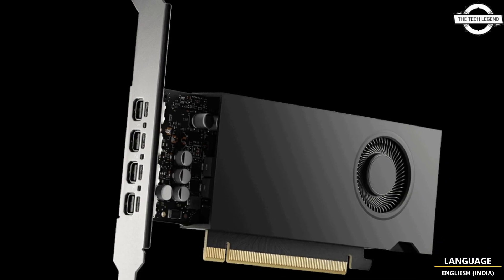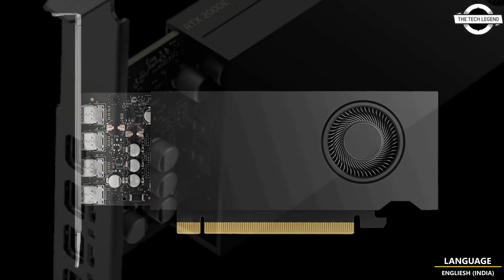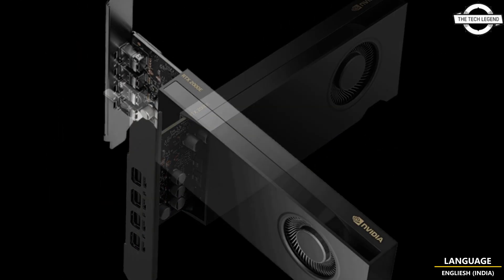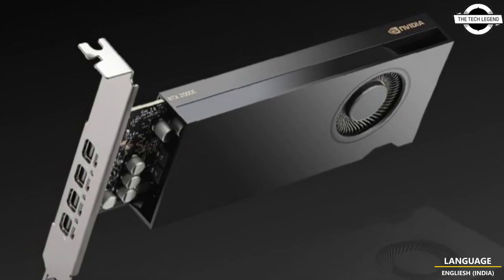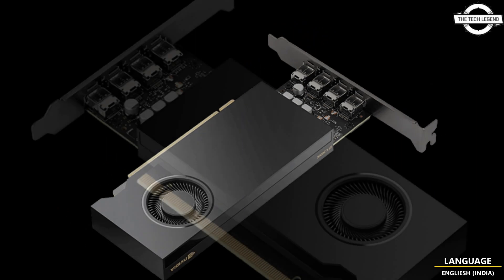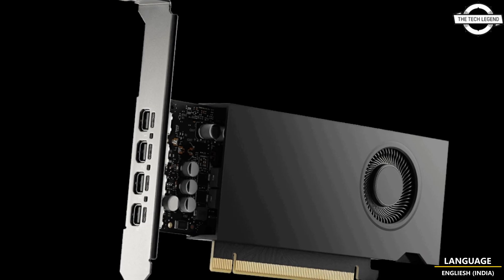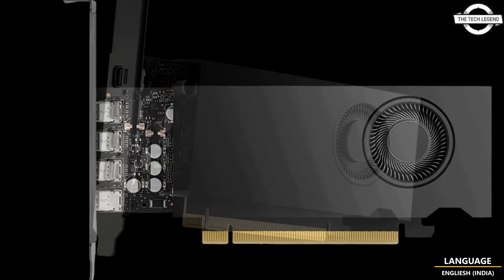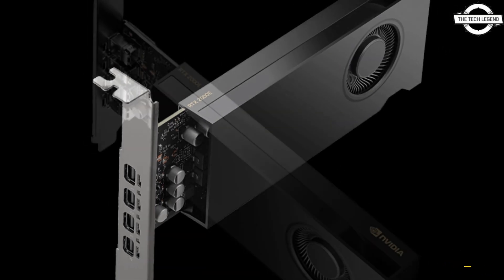NVIDIA RTX 2000E Ada 50W Workstation Graphics Card Launched - Explained All Spec, Features And More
PRODUCT BRAND STORE AMAZON

NVIDIA has silently introduced its latest RTX Workstation graphics card, the RTX 2000E, which features the "Ada" GPU in a compact design. We just stumbled upon a brand new version of the already existing NVIDIA RTX 2000 Ada graphics card for professional workloads. The card is NVIDIA RTX 2000E "Ada" where the 'E' denotes the ECC memory. NVIDIA's RTX 2000 Ada is a professional graphics card in the workstation series launched in January this year and targets the budget segment. The NVIDIA RTX 2000E Ada Generation takes the existing version to newer heights for precision in professional applications. The product page is already live where you can check out its specifications and features. NVIDIA's RTX 2000E Ada is a low-profile and single-slot GPU based on the Ada Lovelace architecture. The RTX 2000E Ada has a slightly smaller shroud than the RTX 2000 Ada Generation but is equivalent in length and carries the same blower-style heatsink. However, the single-slot form factor makes the RTX 2000E Ada more compact and easily adjustable in smaller chassis. Unlike gaming graphics cards, the RTX 2000E will be tackling data errors for high accuracy and precision. While the regular version is already decent for professional apps, the RTX 2000E will be able to detect and fix single-bit errors in real-time, leading to better and more accurate results. ECC memory is particularly helpful in processing data where accuracy can't be compromised. With the NVIDIA RTX 2000E Ada Generation, users will be able to work on scientific computing, AI training, content creation, and similar apps where data integrity is crucial. RTX 2000E Ada Generation carries over most of the specs and features of the RTX 2000 Ada, including third-generation 22 RT cores, fourth-generation 88 Tensor cores, and 2816 Cuda Cores. The NVIDIA RTX 2000E Ada GPU brings 16 GB GDDR6 memory with ECC support on a 128-bit memory bus, resulting in around 224GB/s of memory bandwidth. It's highly power-efficient with just 50W of max TDP, which is 20W lower than the non-ECC edition. It comes with 4x mini-DisplayPort 1.4a ports for display output and needs no external power connector.